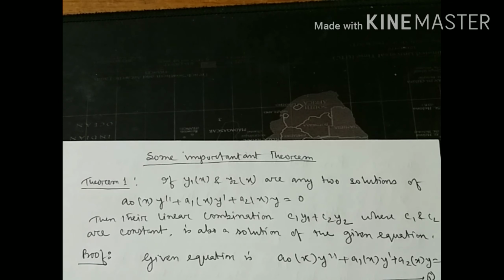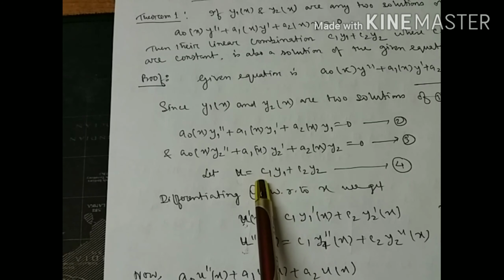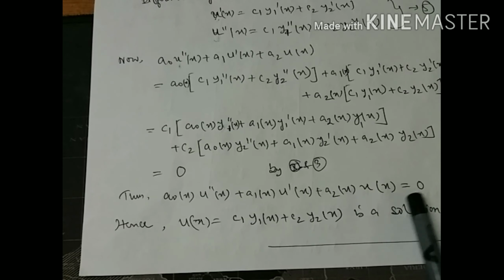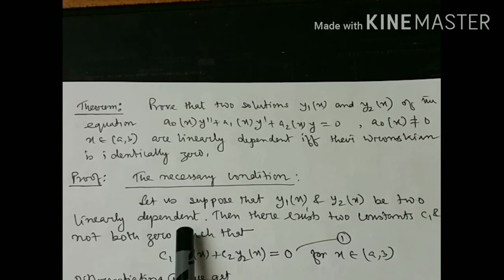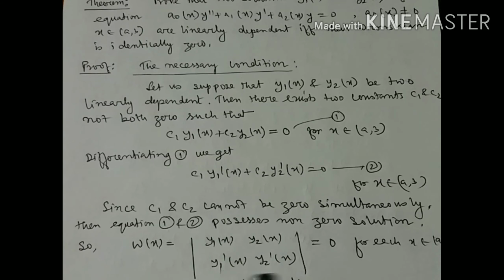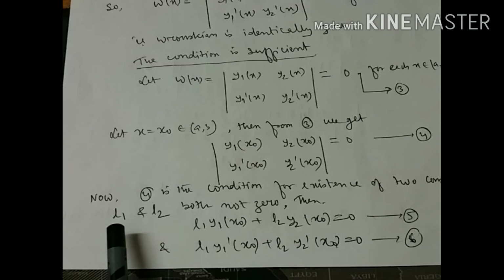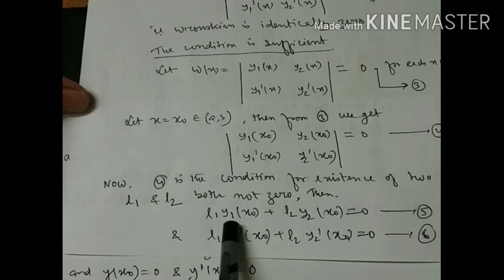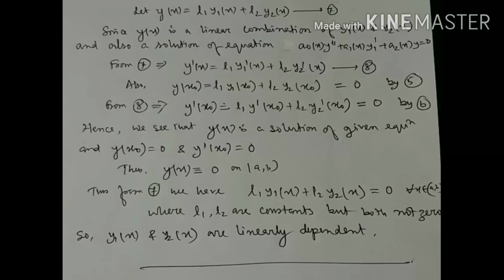Some important theorem related to Wronskian (part-1)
Helpful for B.Sc students